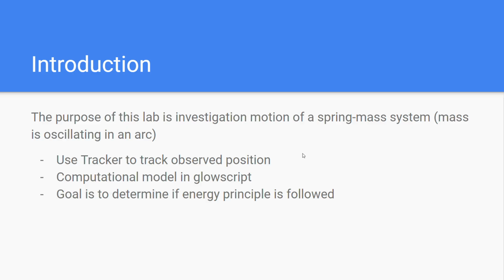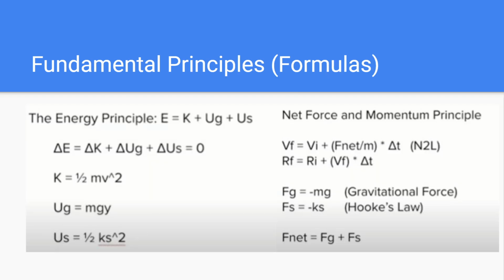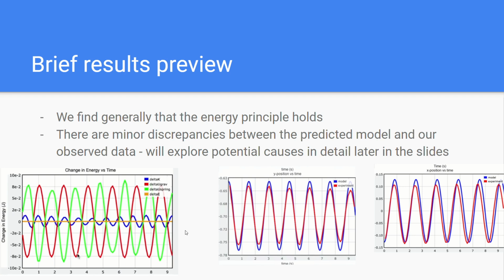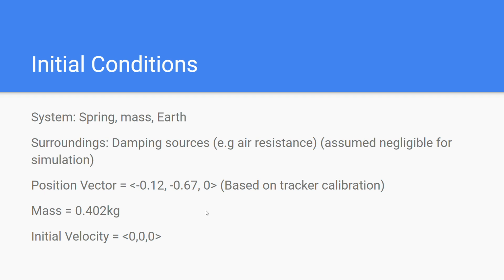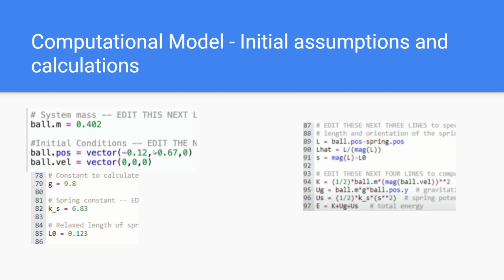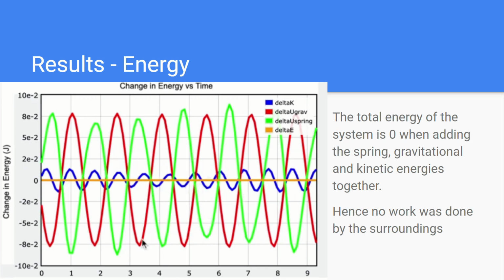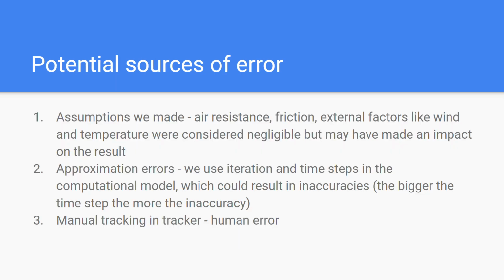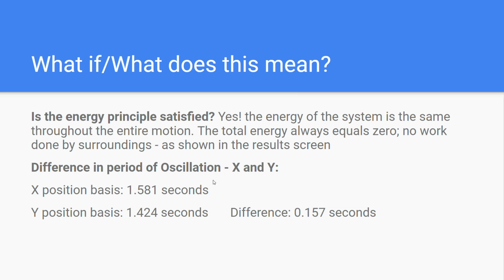Physics 1 lab 4